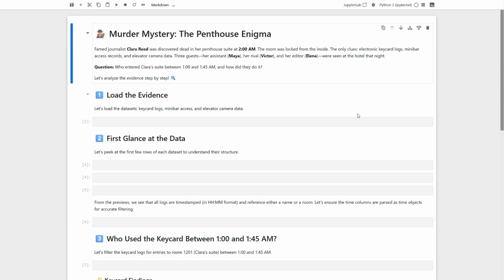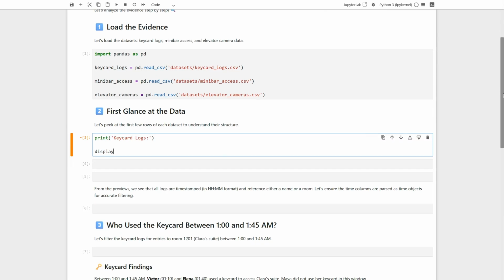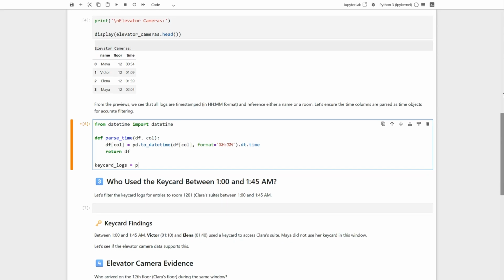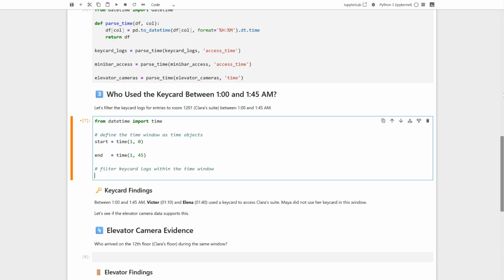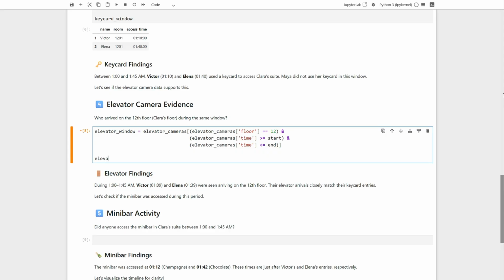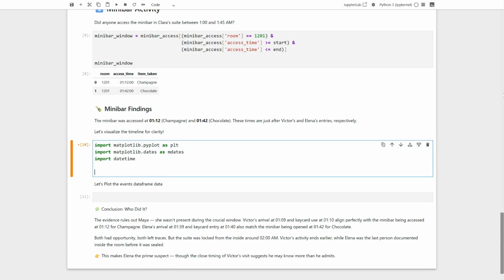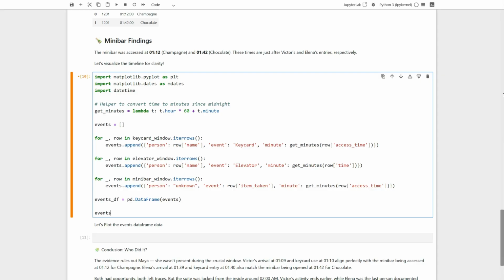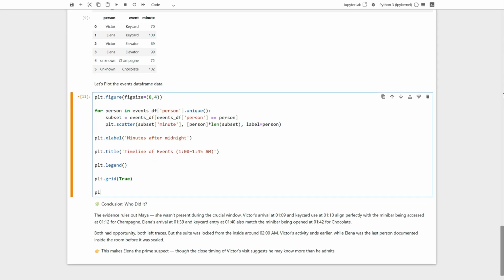Solve a Data Science Murder Mystery: Python Pandas Crime Case Tutorial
🕵️‍♂️ Dive into a thrilling data science crime case! In this Python tutorial, you'll use pandas to analyze real hotel datasets—keycard logs, minibar access, and elevator camera data—to solve a locked-room murder mystery. Learn how to filter, parse, and visualize time-stamped data to uncover the truth. Perfect for beginners and intermediate Python users who want to sharpen their data analysis skills while having fun!

Unlock the secrets of data-driven investigations and discover how Python can help you crack even the toughest cases. Ready to become a data detective? Let's solve this mystery together! 🔍🐍